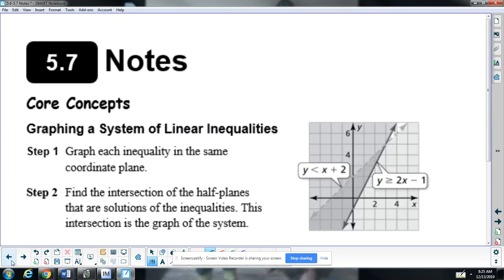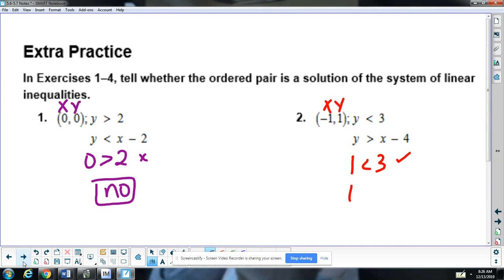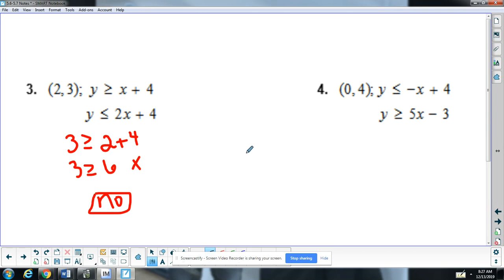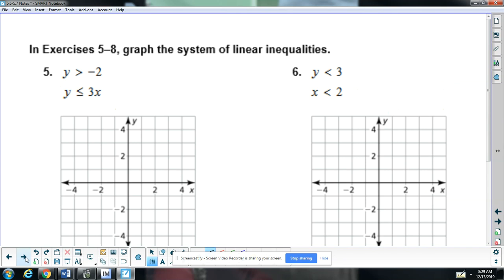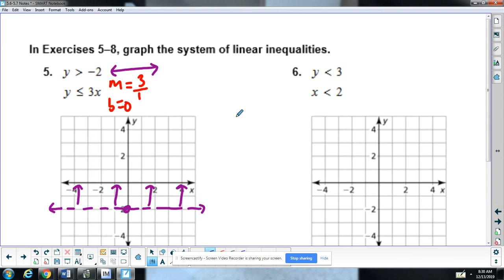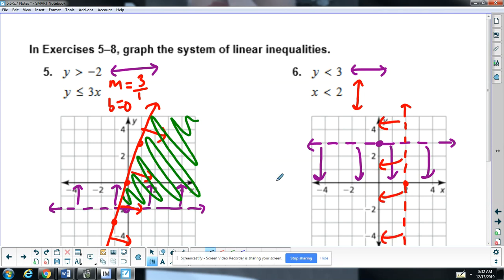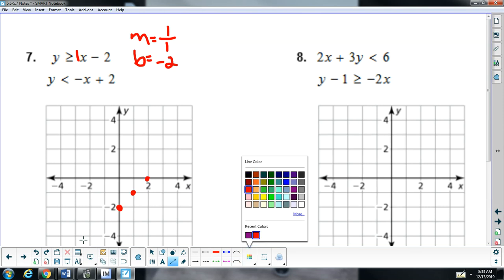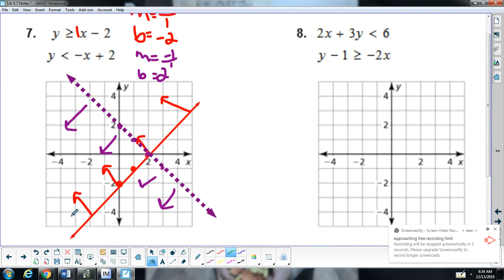5.7 Notes Part 1 - Systems of Linear Inequalities